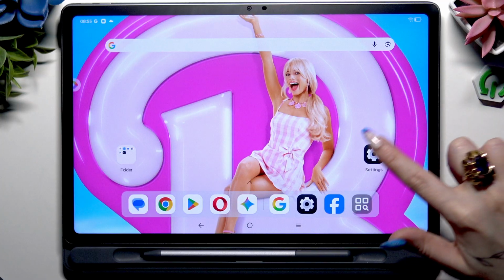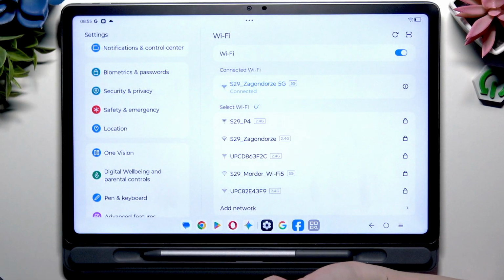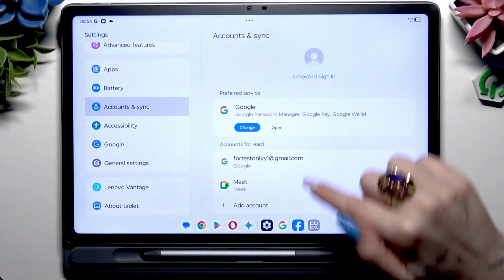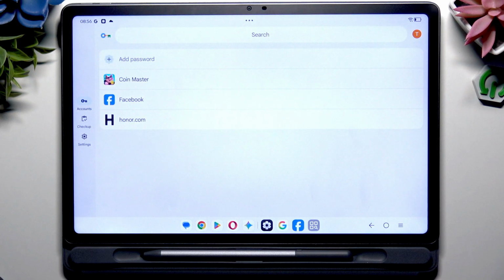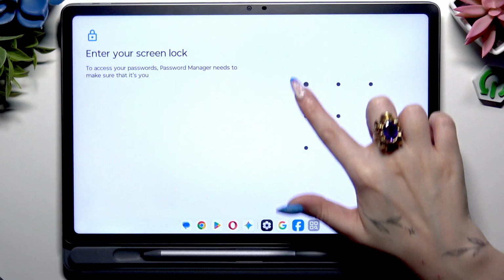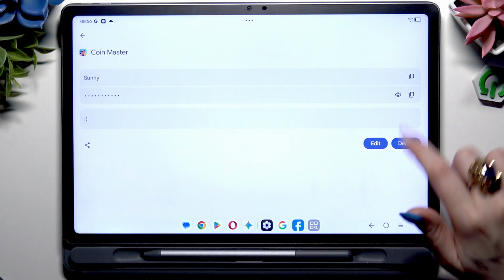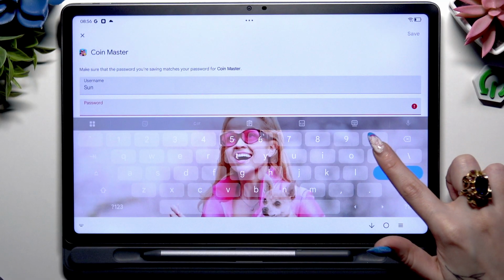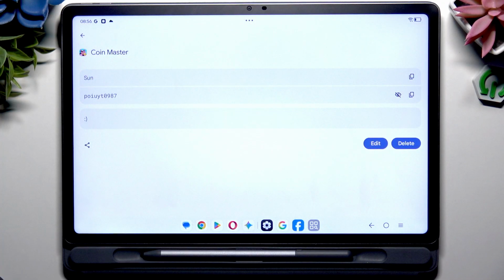LENOVO Idea Tab Plus 12.1 Matte Edition – How to Edit Saved Google Passwords (Autofill)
Learn how to edit saved Google passwords (Autofill) on your LENOVO Idea Tab Plus 12.1 Matte Edition. This short, clear walkthrough shows each step: open Settings, go to Accounts & Sync, tap Google, open Google Password Manager, choose a saved login, confirm your identity, edit the password, and save. Follow along to update credentials, keep Autofill working across apps and Chrome, and avoid login issues on your Lenovo tablet.

How to edit saved Google passwords on LENOVO Idea Tab Plus 12.1 Matte Edition?
How to update Autofill passwords on LENOVO Idea Tab Plus 12.1 Matte Edition Google Password Manager?
Where is Google Password Manager on LENOVO Idea Tab Plus 12.1 Matte Edition?

0:00 Intro – What we’ll change
0:10 Open Settings and go to Accounts & Sync
0:27 Open Google account settings
0:30 Tap Google Password Manager
0:34 Select the saved password to edit
0:39 Confirm identity and press Edit
0:50 Save changes
0:57 Verify password updated
1:05 Outro & subscribe